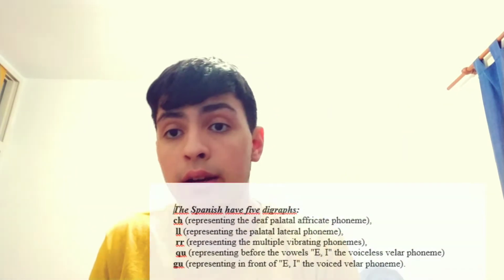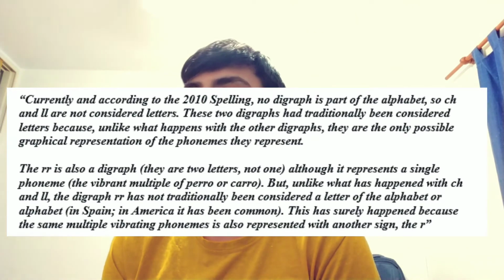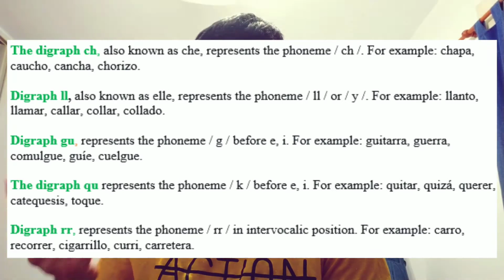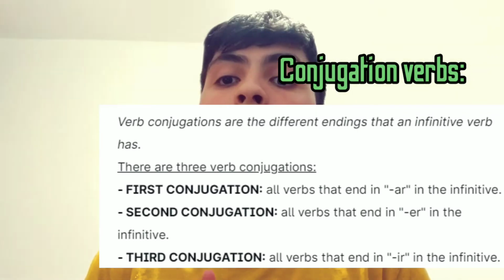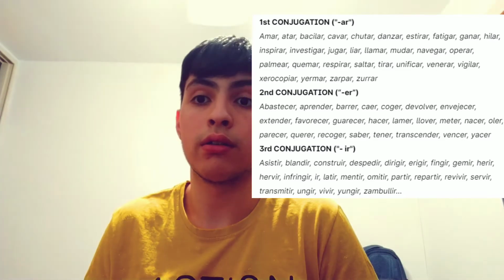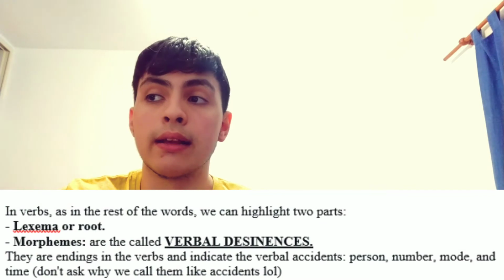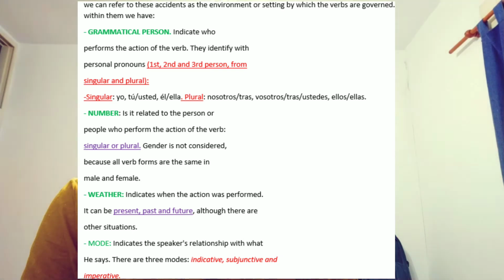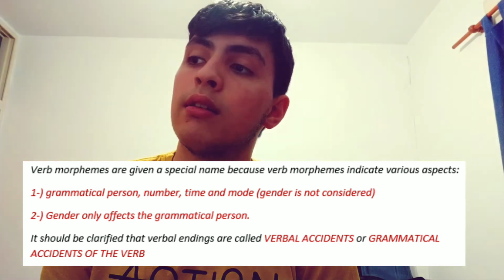The five digraphs and the verbal conjugations| Spanish lessons #3 || Aaron_rds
What's up people? I'm Aarón and today we will have an interesting video talking about digraphs and verbal conjugations so grab a pen and a notebook and let start learning!
»I hope u enjoyed the video!«
S E E | U | T H E | N E X T | T I M E